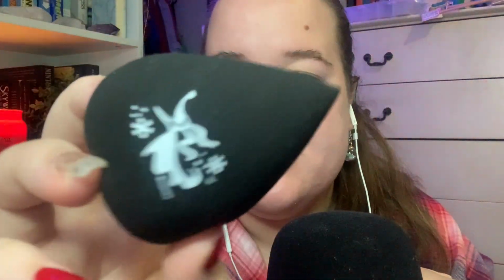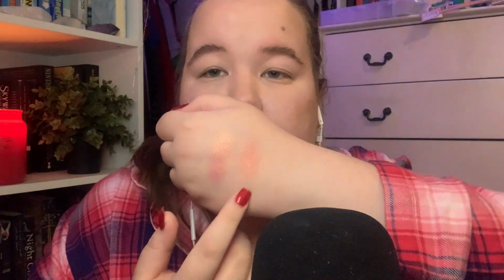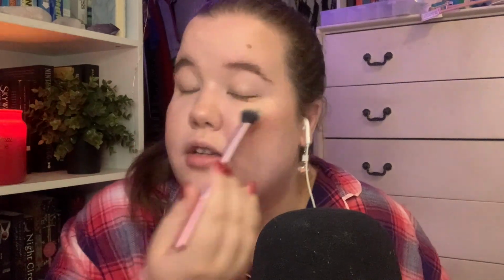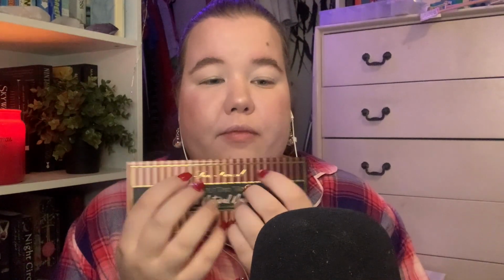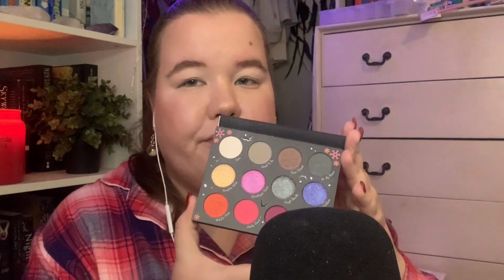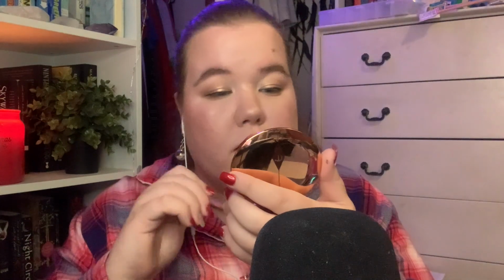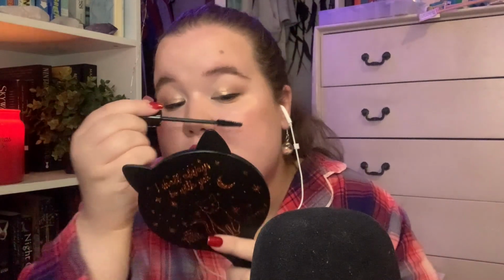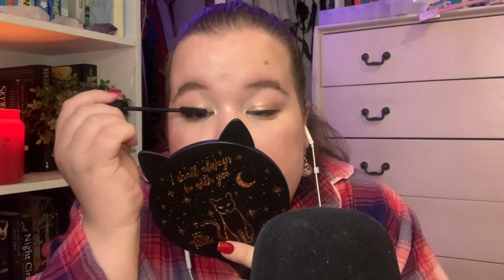ASMR Christmas GRWM & Q&A ❤️🎄✨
✨ open me ✨

hi there! welcome to our little safe space, I'm so glad to have you here! 😍 I hope you all are doing absolutely ✨amazing✨ and that you are staying safe and healthy! 💕 sit back, relax, and hopefully I can give you lots and lots of tiiiingly tingles! 🥰 and always remember that you are LOVED and that you can do ANYTHING!! 💕

✨ faq:
🌸 Pronouns: she/her
🎥 equipment: iPhone XR, Blue Yeti Blackout Microphone
🖥 editing software: iMovie
📍 where are you from?: Australia 🇦🇺
❓ do you take requests?: I don't do requests or personalised videos, but I do take video suggestions and ideas so if you have any, feel free to let me know and I may consider doing it 💕
🔢 Sub Count: 1,571
💍 Earrings: Handmade 🥰